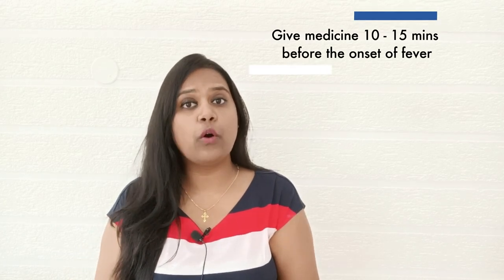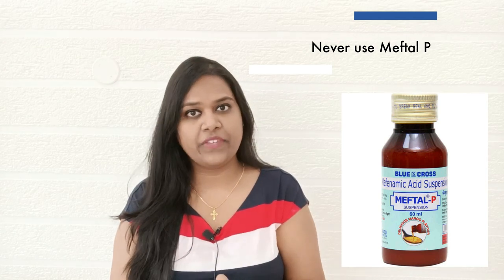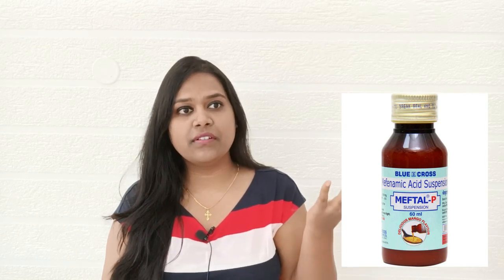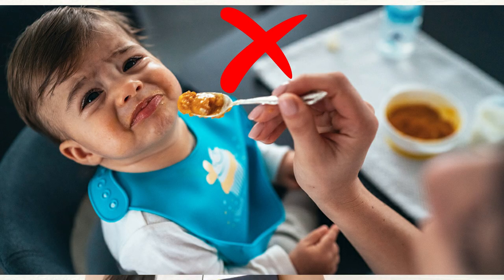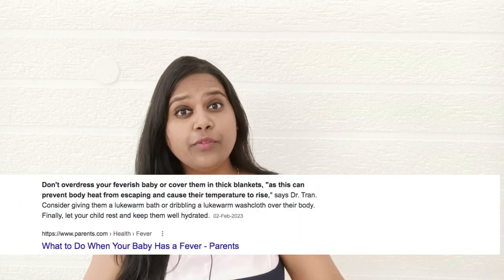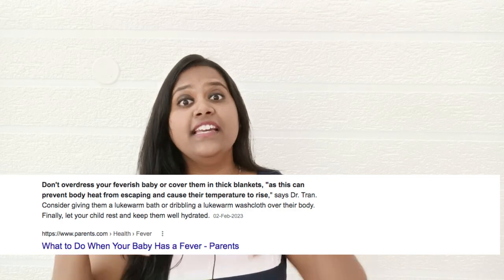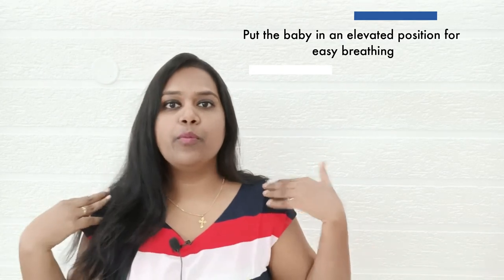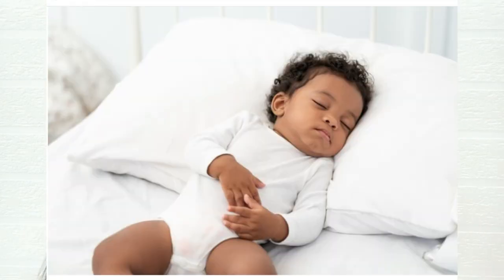How to manage fever in babies? Best helpful tips for fever in babies I Reduce fever in baby / infant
Hi, I am Teena. I am a health psychologist and a mother of a premature baby.
In this channel, I create content related to preterm babies/premature babies, IUGR babies, growth and development of preterm babies, milestones of preterm babies, food for weight gain, weight gain tips for preterm babies, how to take care of premature babies at home, food recipes, tips and tricks for weight gain in babies, how to make babies chubby and many more. So do join us in this family.

(Use notion press for international delivery)

More fun in my Instagram account Mom Dad Olive